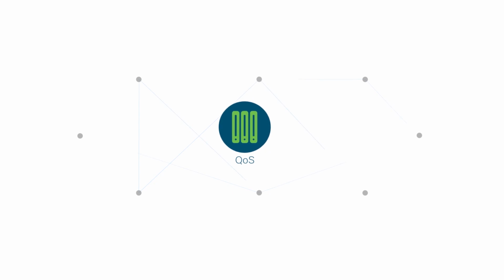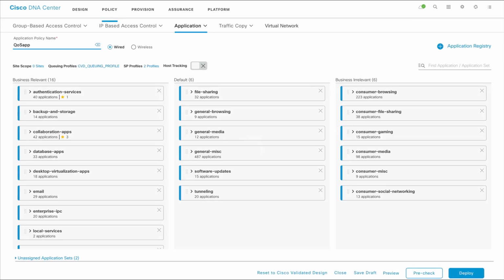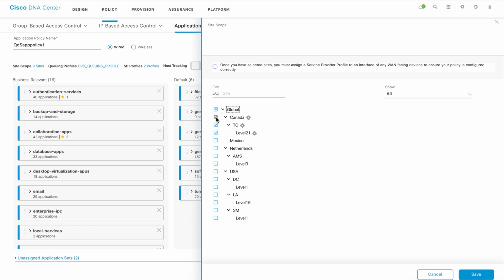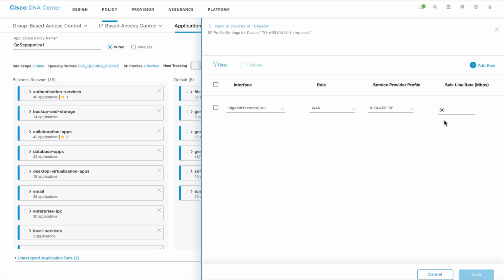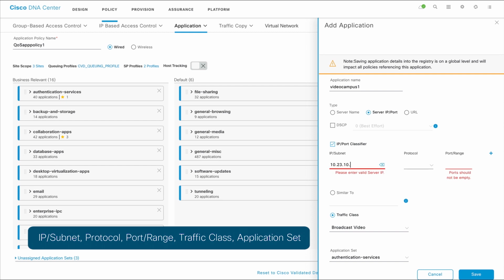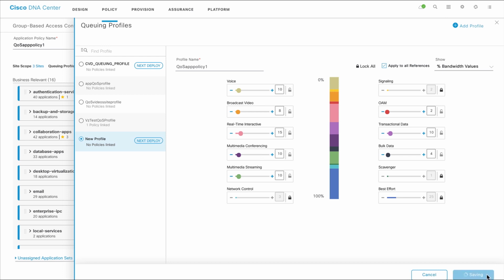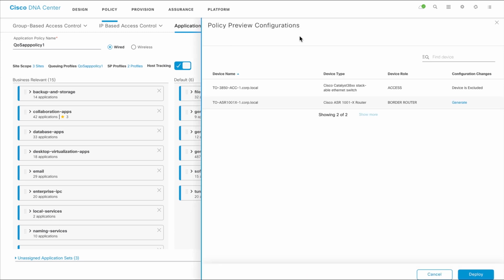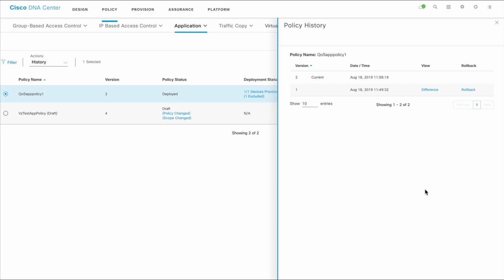How to Configure QoS in Cisco Catalyst Center | Step-by-Step Guide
In this video, we walk you through the steps to configure Quality of Service (QoS) in Cisco Catalyst Center. Learn how to prioritize network traffic, optimize bandwidth, and ensure smooth application performance across your network. This guide covers the configuration of QoS policies, best practices, and troubleshooting tips for maintaining high-quality network service in your Cisco Catalyst environment.

  What you’ll learn in this video:
  – How to configure Quality of Service (QoS) in Cisco Catalyst Center
  – Best practices for prioritizing network traffic and ensuring optimal application performance
  – How to set up and implement QoS policies for different types of network traffic
  – Troubleshooting tips for diagnosing and resolving QoS issues in your network

  This video is ideal for network administrators, IT professionals, and system engineers responsible for configuring and managing Cisco Catalyst network environments and ensuring high-quality service delivery.